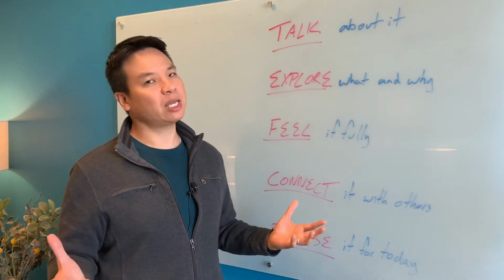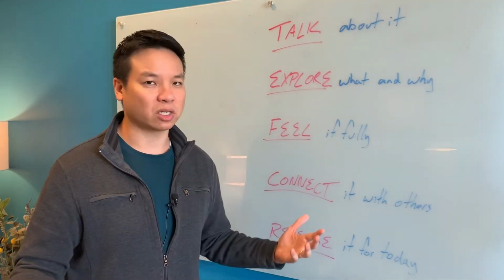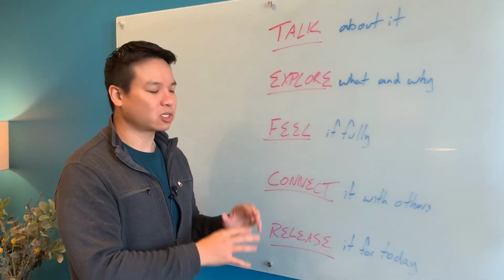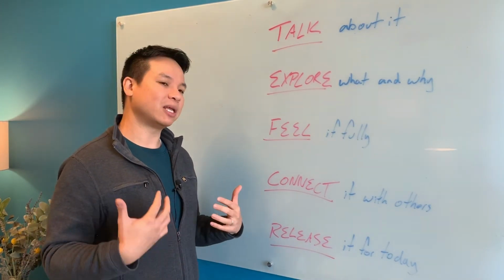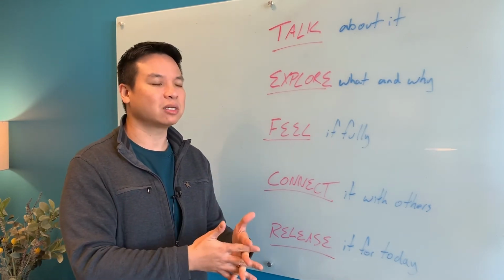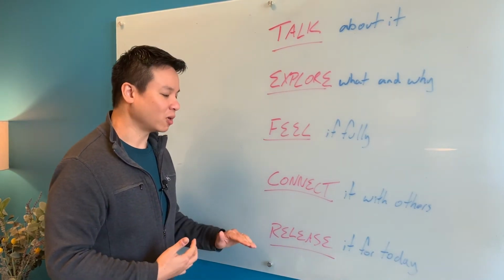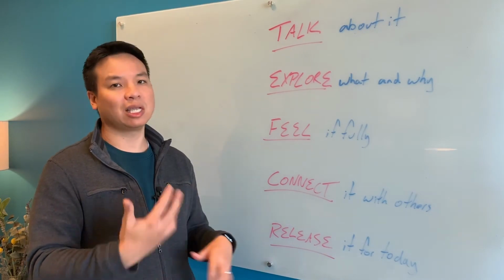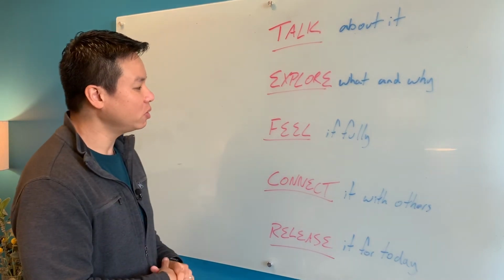DIY Therapy Tool #4: How to practice good self-care by processing in connection with others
Therapy is helpful but not always accessible.  These videos help to give some tools for you to DIY when it comes to your mental and emotional health.